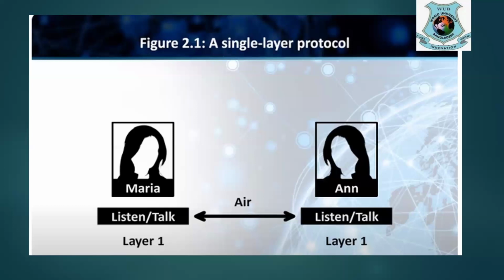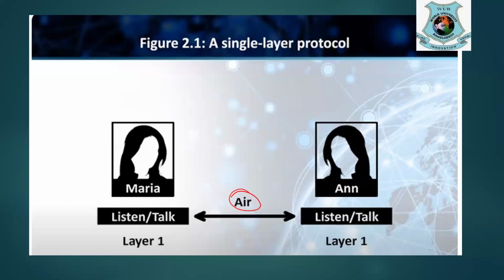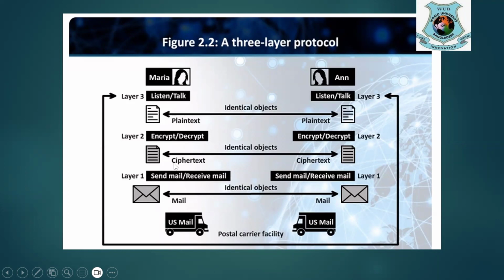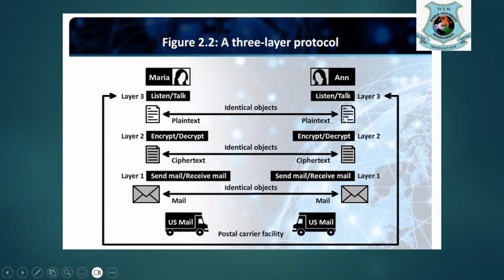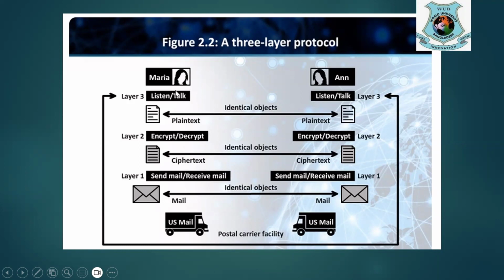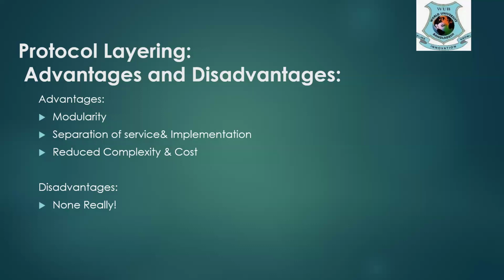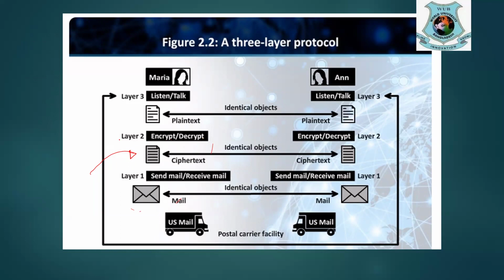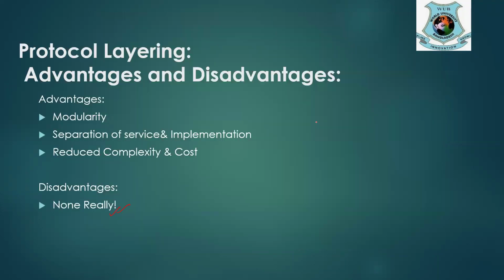Data Communication: Week 7: Protocol Layering